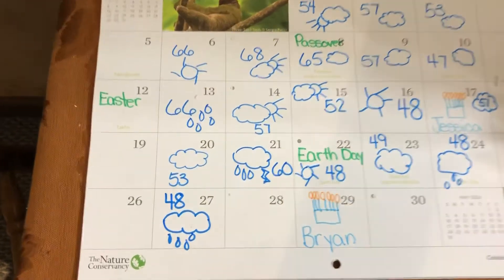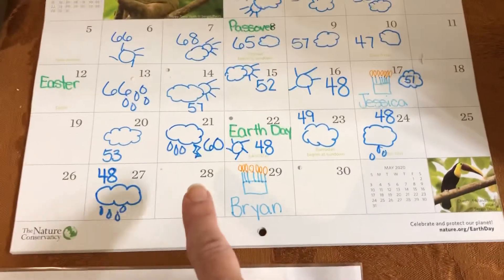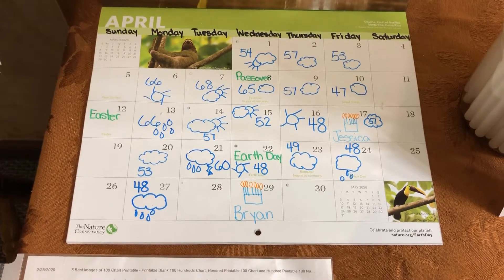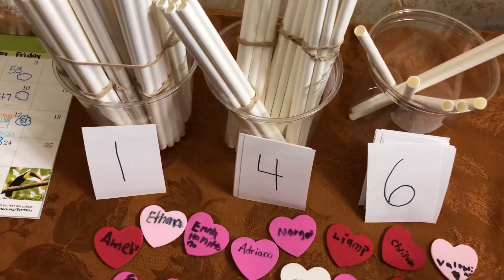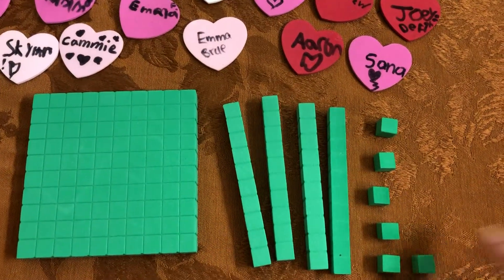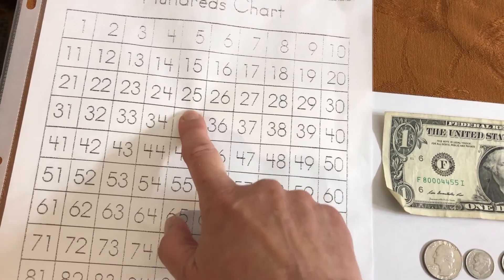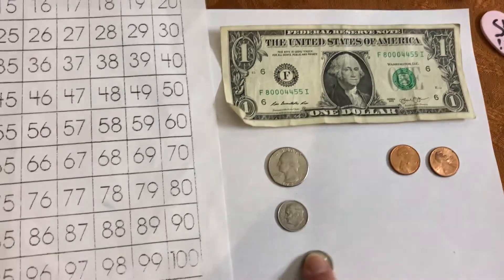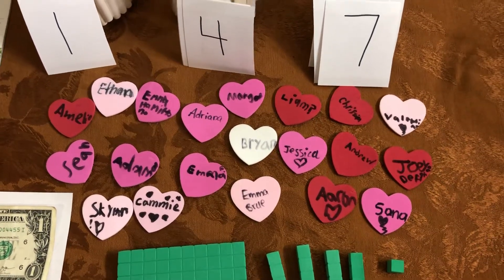Morning Meeting (4/27/20)